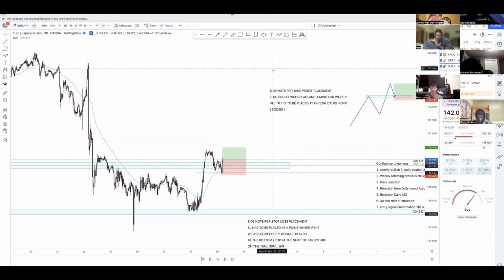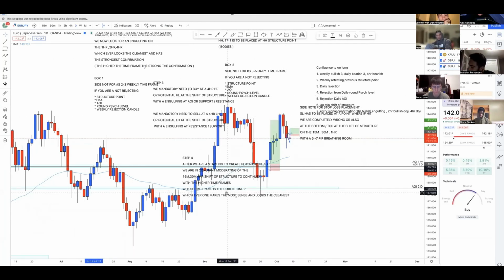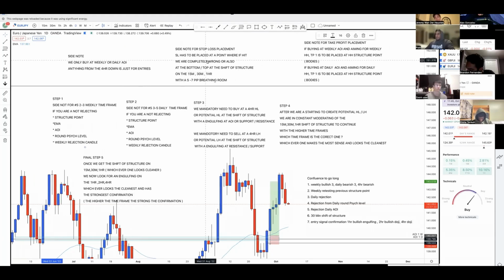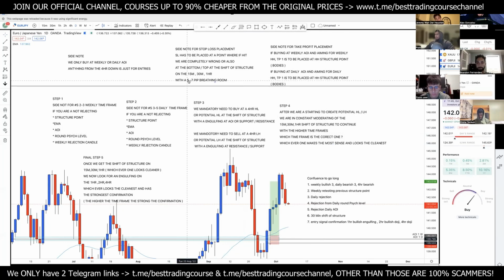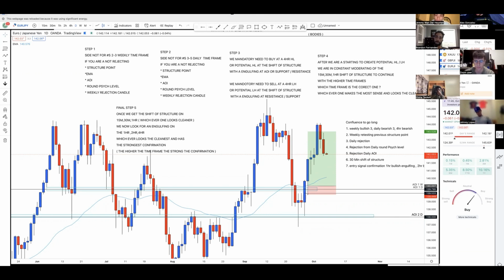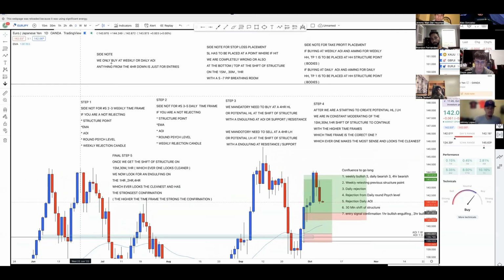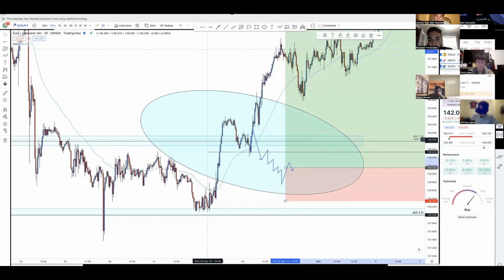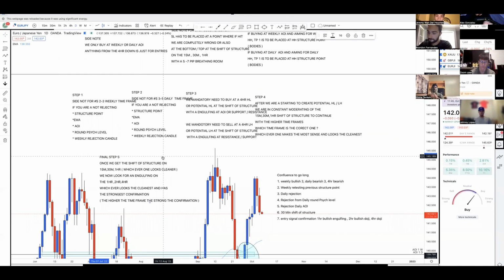FXALEXG Free Course - Part 4